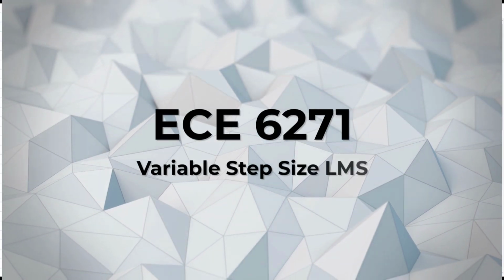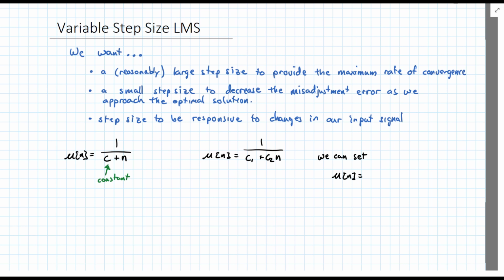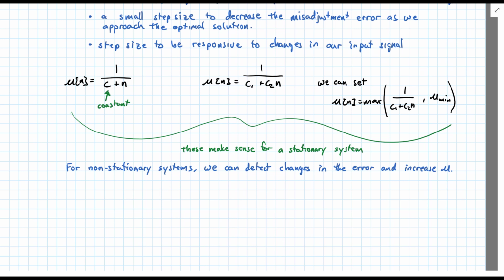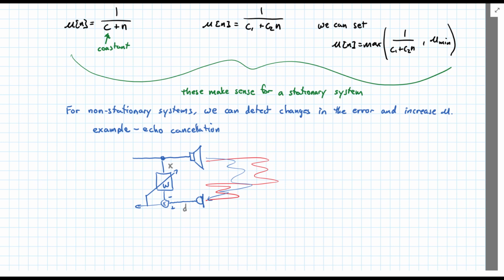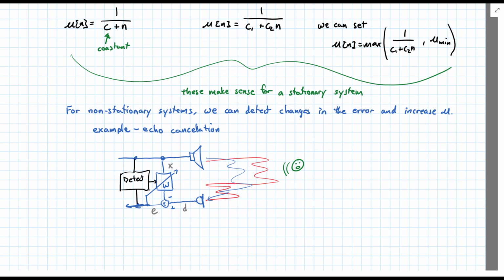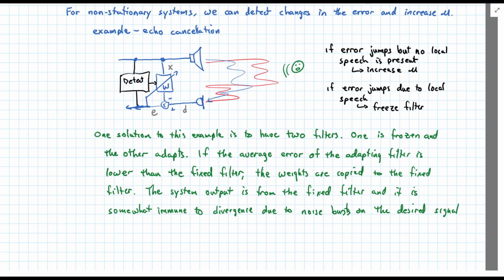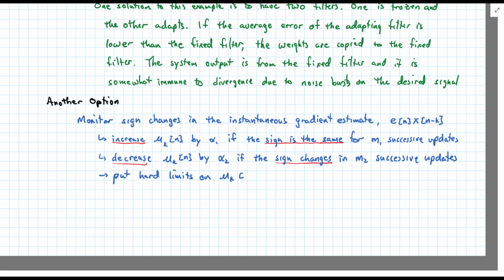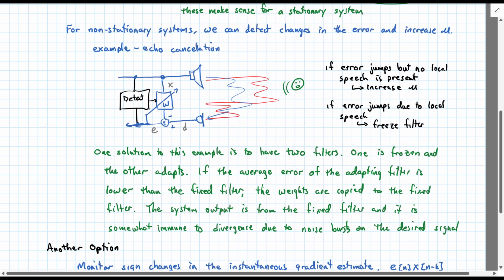6271 37 VariableStepSizeLMS